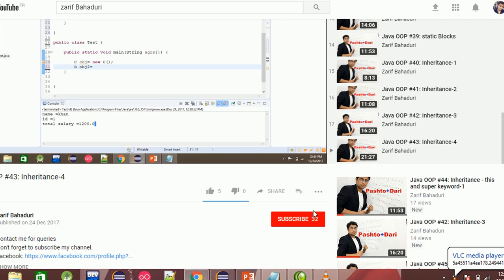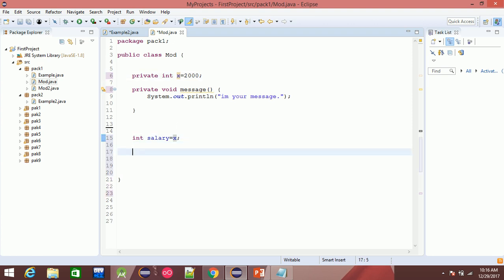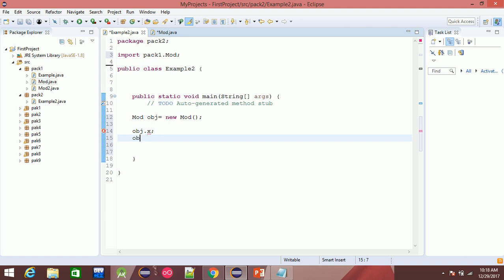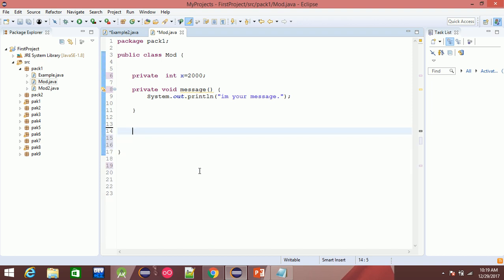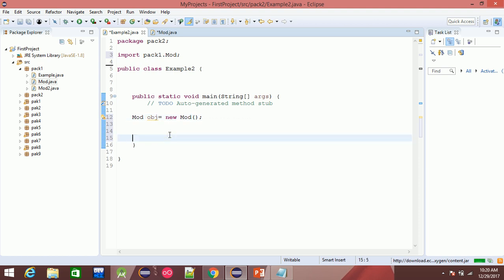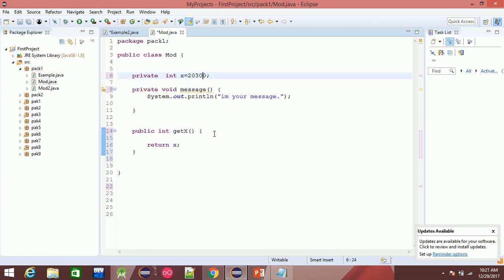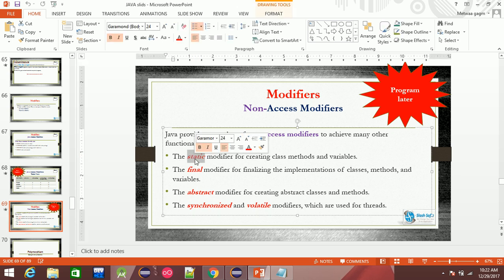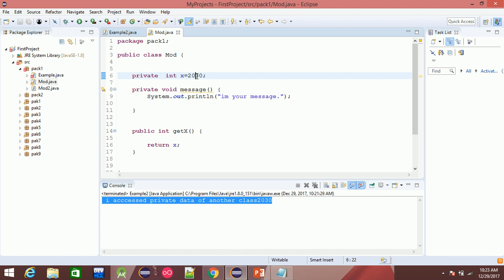java oop in pashto #51:Modifiers, public, protected, private, default-4